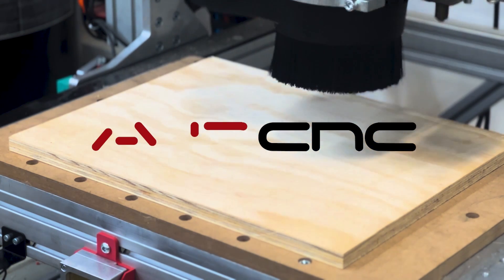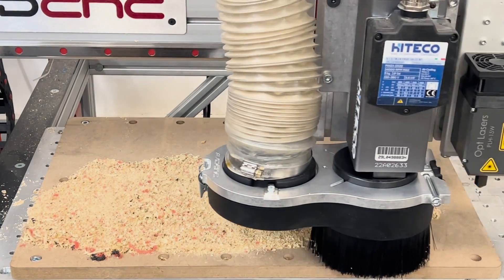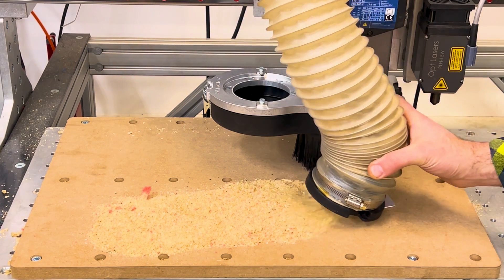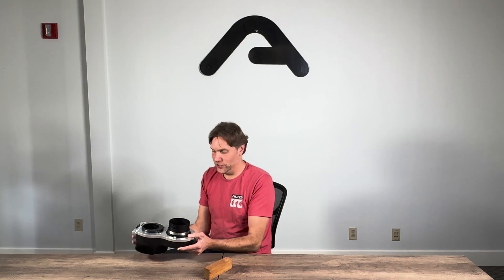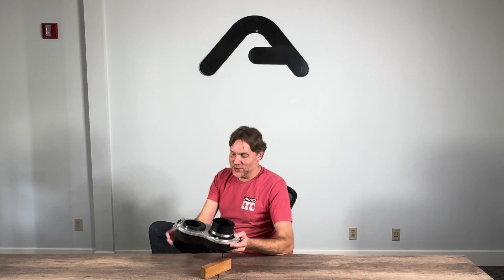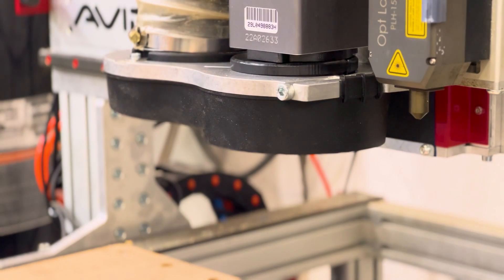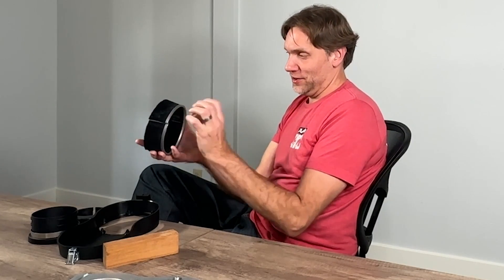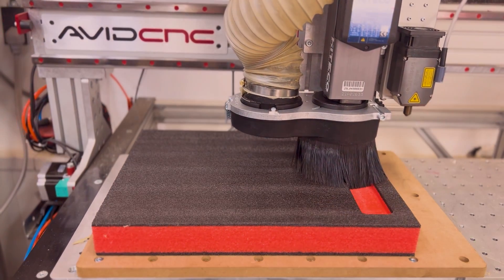Avid CNC's Behind the Design | Dust Shoe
Introducing our Behind the Design series. Get an in-depth look at our products from the experts who design and make them. In this episode our Director of Engineering and co-owner, Ahren Johnson, discusses our new dust shoe product. Let us know what you think of this video and what you want to hear about in the future.